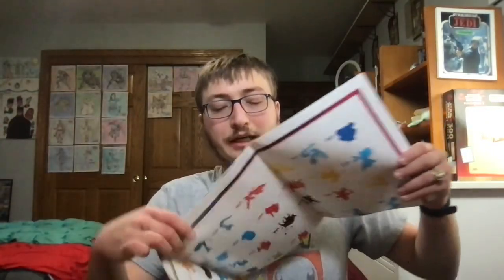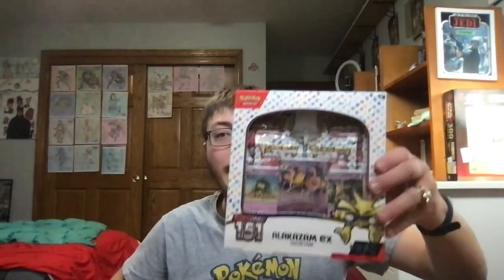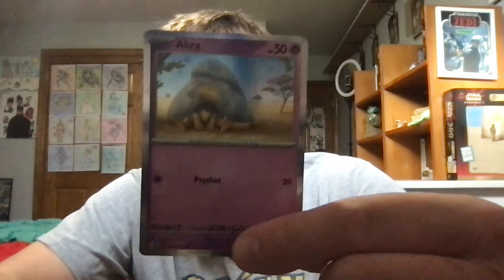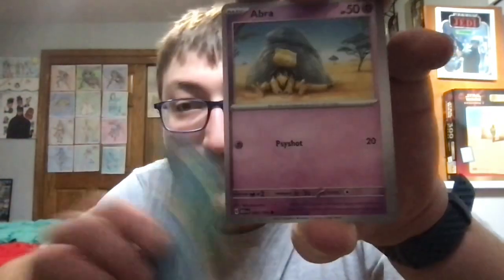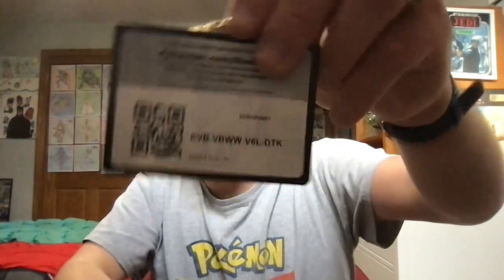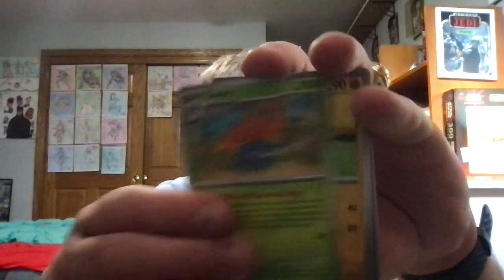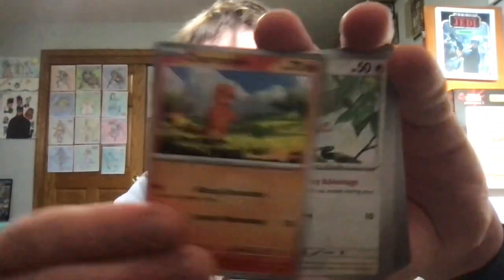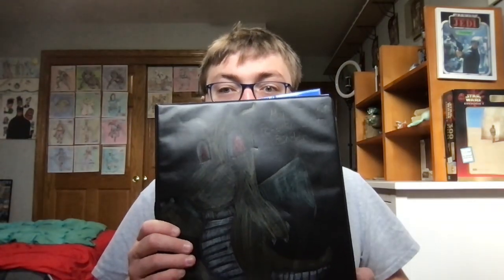I PULLED CHARIZARD!! | My Second Pokémon TCG 151 Opening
Hi guys! Today, I’d like to open up the Alakazam EX Collection Box from the Pokémon TCG 151 Set. With this box, it comes with 4 packs from the set itself. Will I pull any great hitters?

My 2019 MacBook Pro was used in the making of this video.

X - Yoda9645Dible
Goodreads - Fred_Dible
Threads - mr._infredible

Please be sure to leave a like on this video if you enjoyed it, share it with your friends and family members, and ring the bell icon so that you don miss out on any future content that I come out with. Until then, I will see you guys tomorrow! ✌🏻!